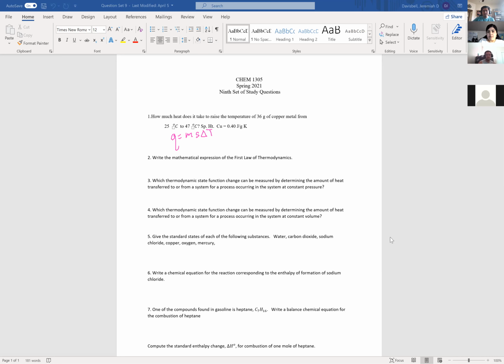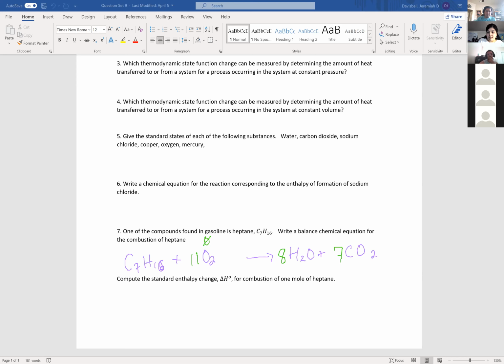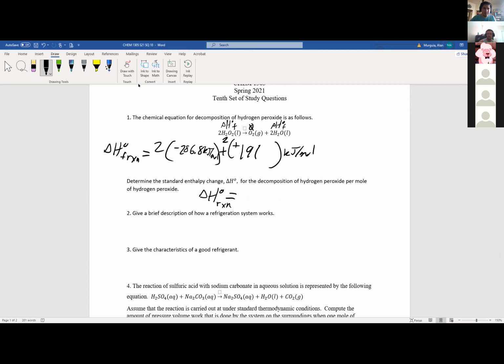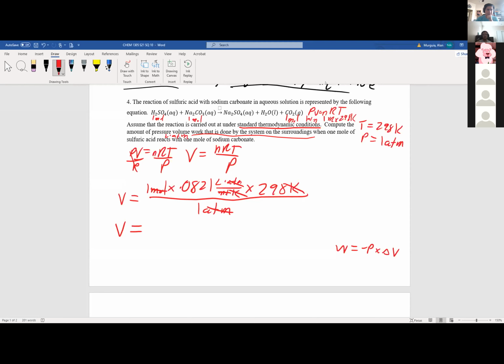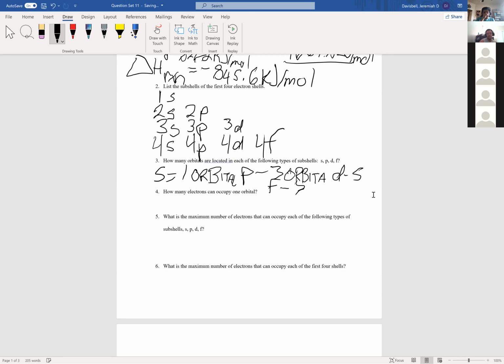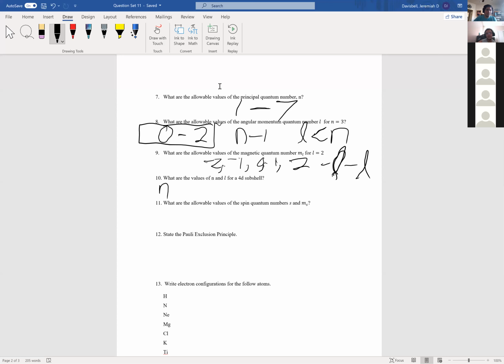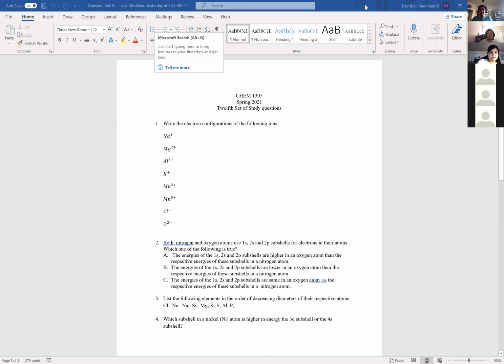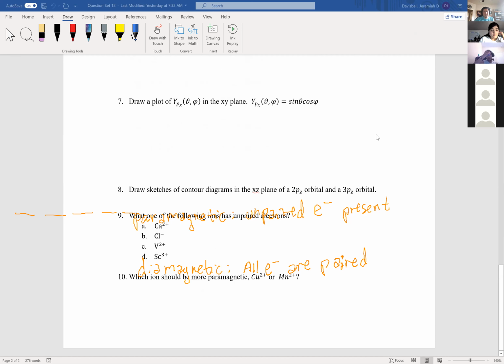Exam 3 Review: Dr. Alexander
Dr. Alexander's Exam 3 Review Session.